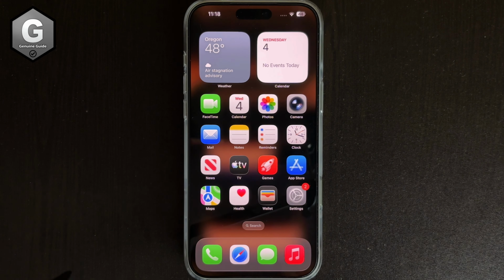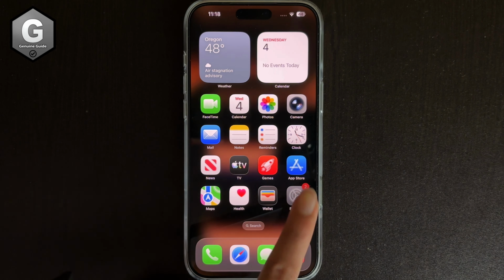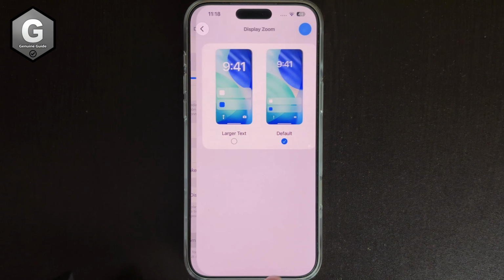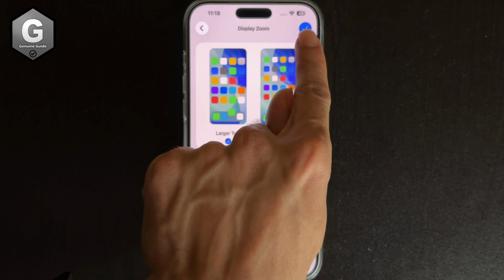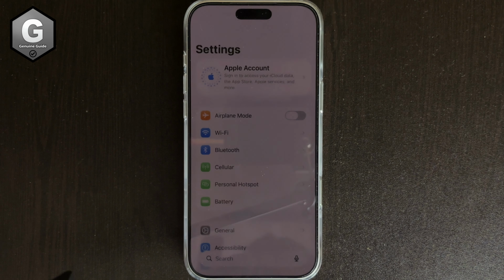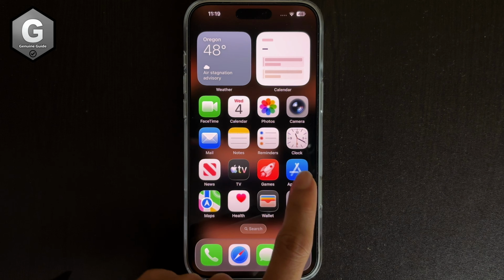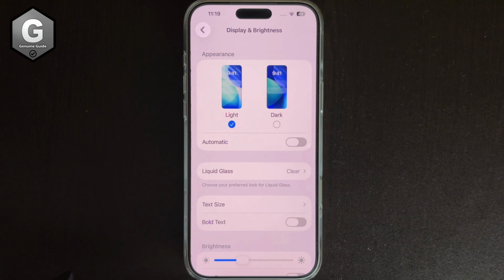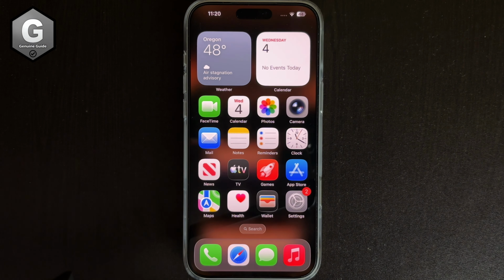How to Change App Icon Size on ANY Phone (2026)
In this video, I’ll show you exactly how to change app icon size on iPhone in 2026! Whether you want larger icons for better visibility or smaller icons for a clean aesthetic, this tutorial covers everything.

resize app icons iphone
make app icons bigger ios 19
make app icons smaller android 16
iphone home screen customization 2026
increase app icon size in iphone
how to change app icon size
how to resize apps on iphone
how to use display zoom iphone
app icon size ios 20